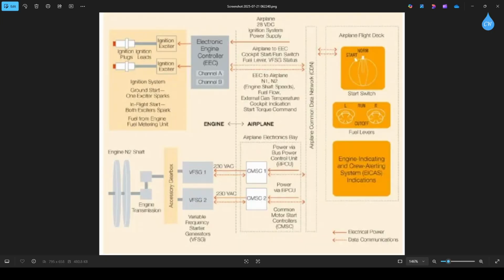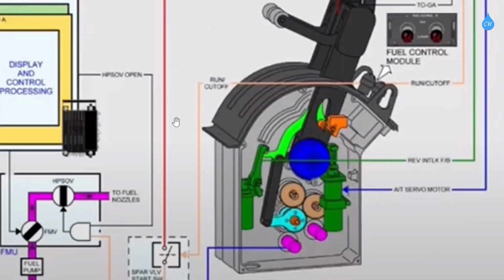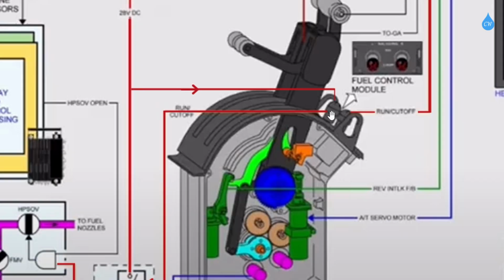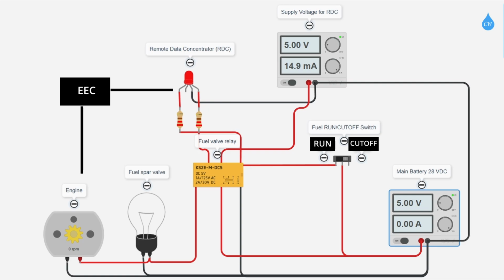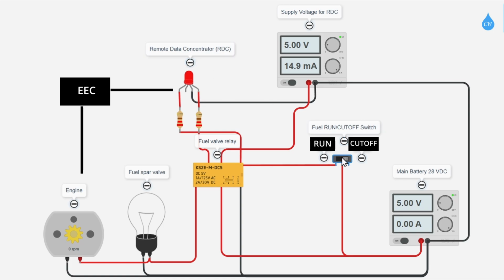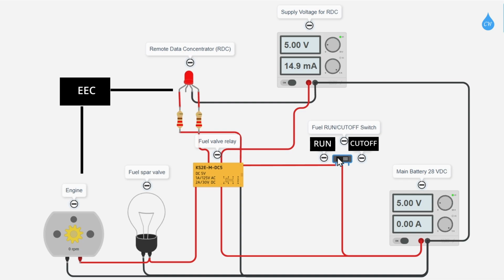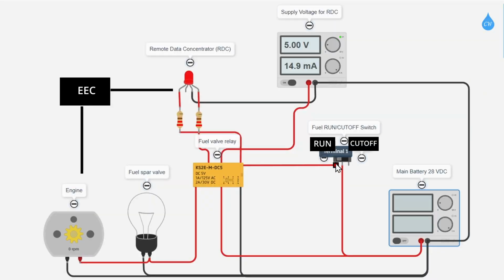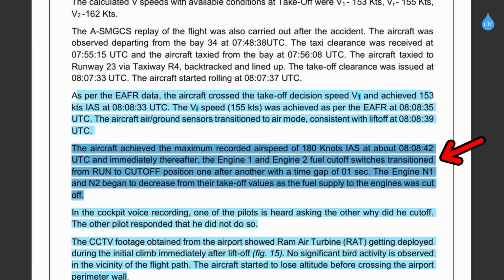Air India Boeing 787 Fuel Cutoff Switches - Clear Waters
Everything I mention in this video is my opinion only. I am simply providing a general analysis of the crash of Air India flight AI171 and the preliminary report. I could be wrong in my analysis, and the official investigating authority is the only one with the full facts and evidence. Please do not take anything I say as definitive or conclusive. This video is for informational and discussion purposes only.